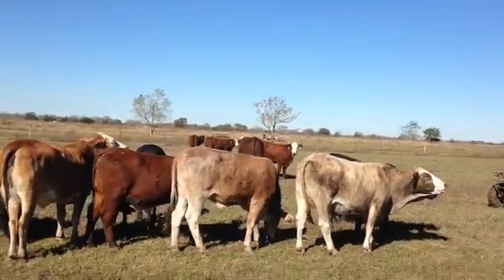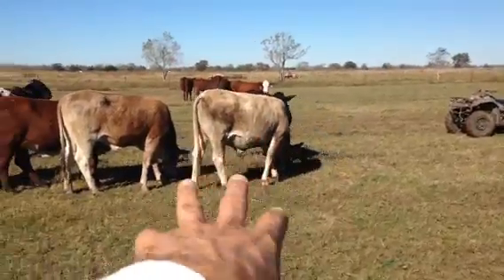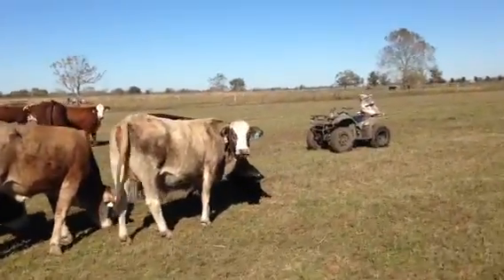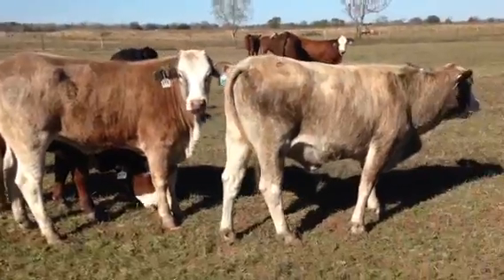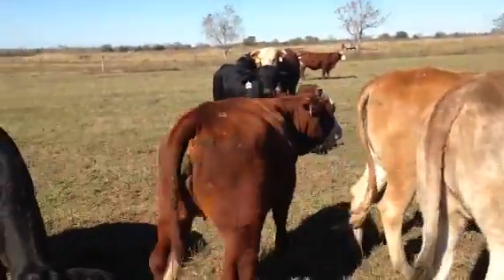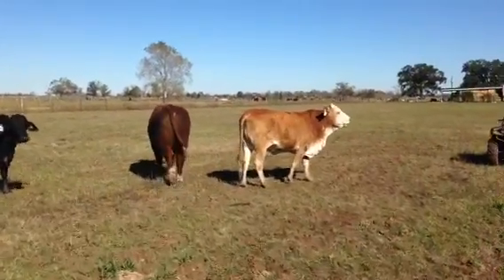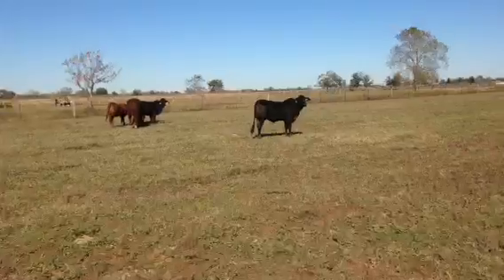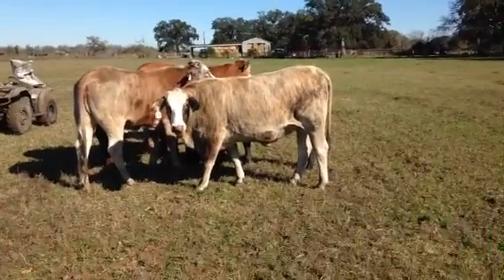Bred braford and Brangus Gentle heifers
These Feb-April Calving r n Boling tx bred to LBW Angus and Brangus Bulls.
They will mature into real nice cows.